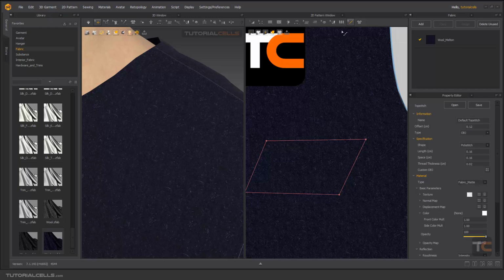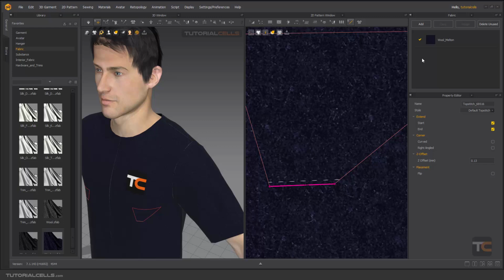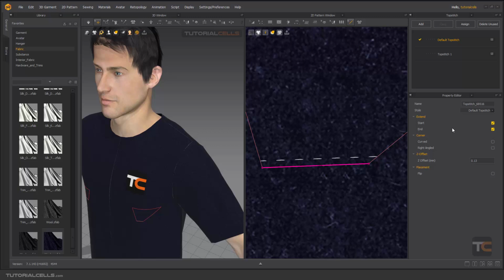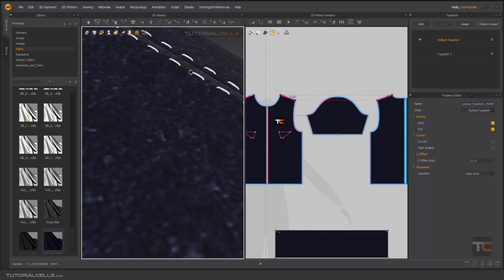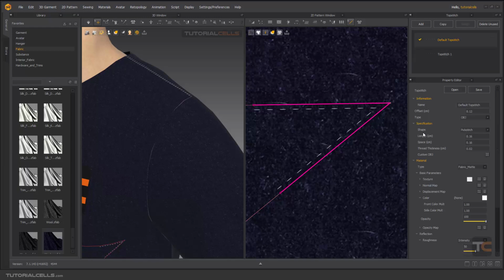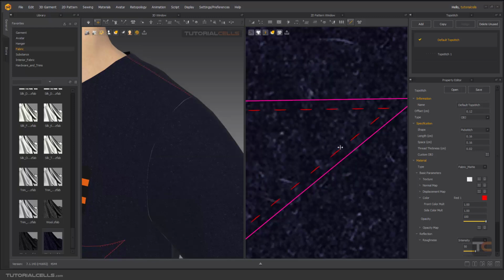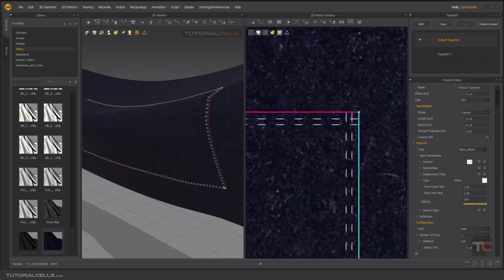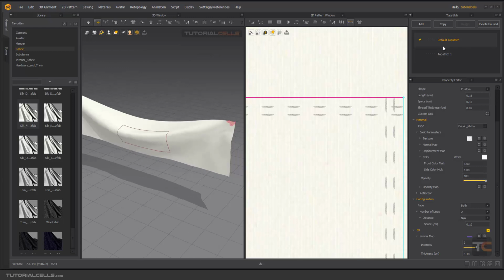0037. topstitch tool in Marvelous Designer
In this lesson, we want to explain the topstitch tool.